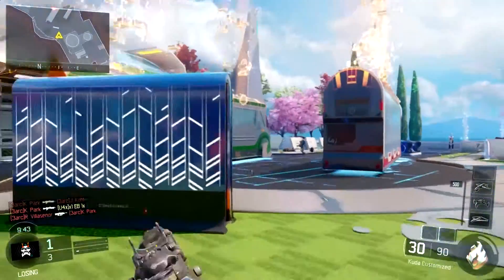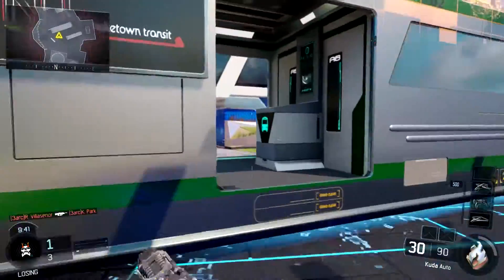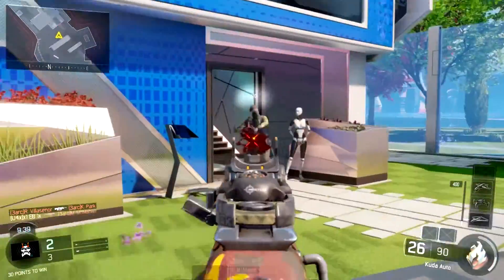Black ops 3 Silencer Buff!!!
--For speed graphics and other graphics need check out RAGE!!!